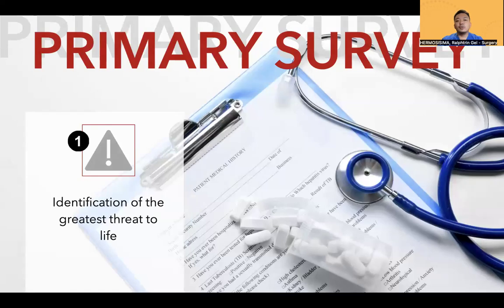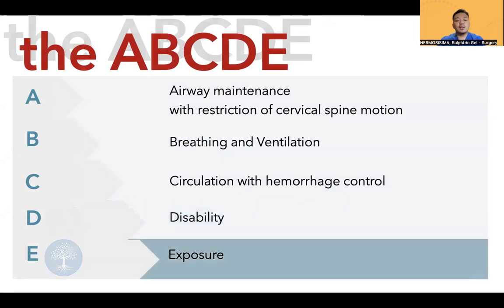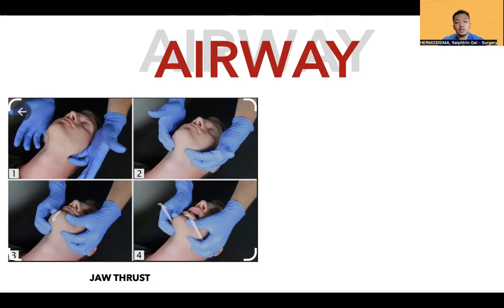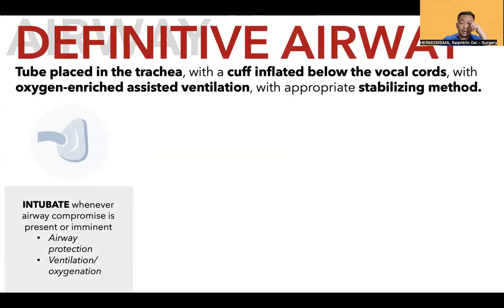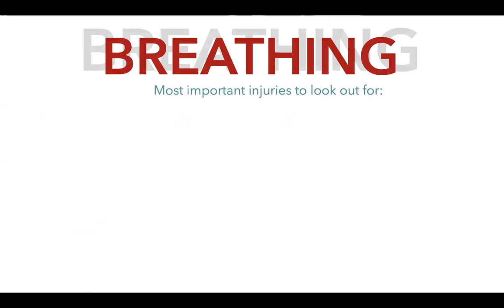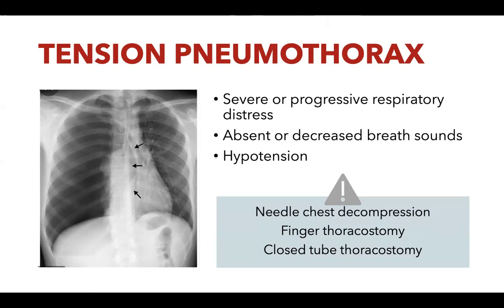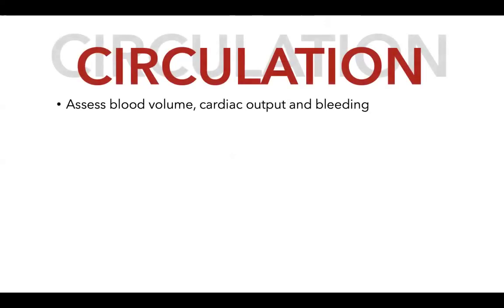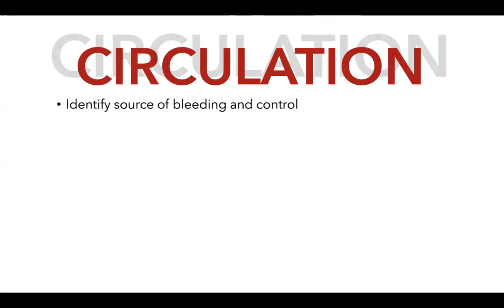Trauma and Critical Care - Dr. Hermosisima